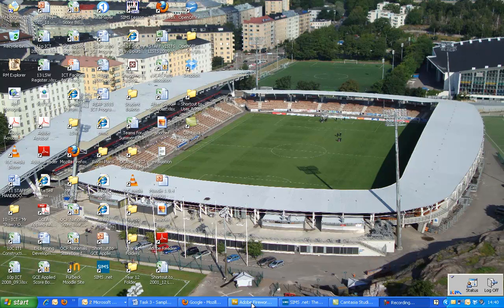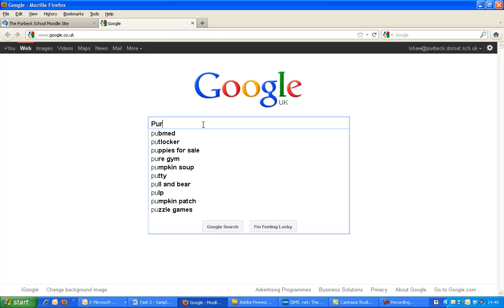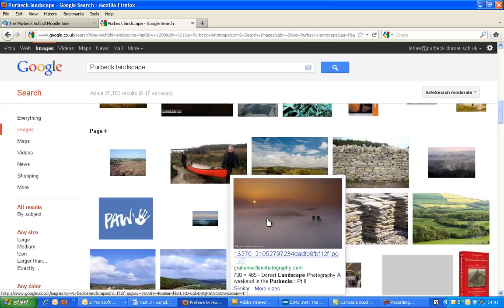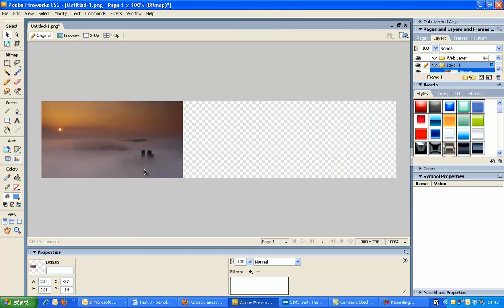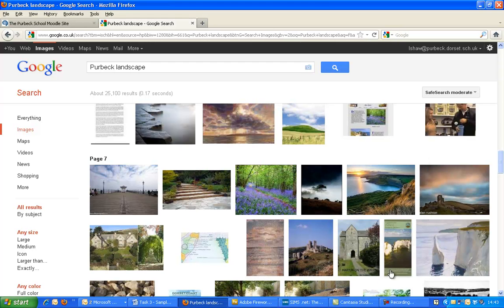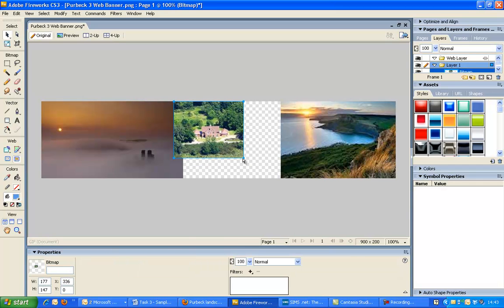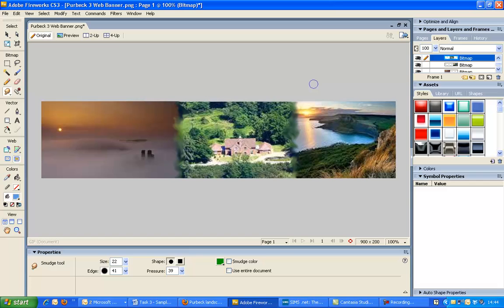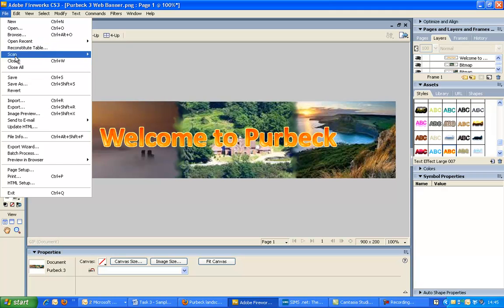Creating a graphic web banner 2 with Fireworks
Creating a graphic web banner 2